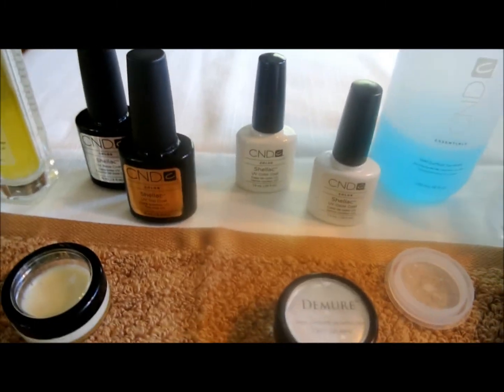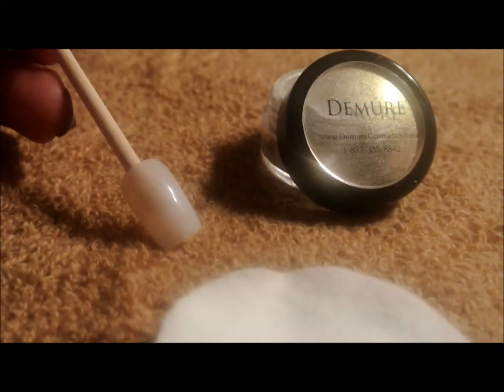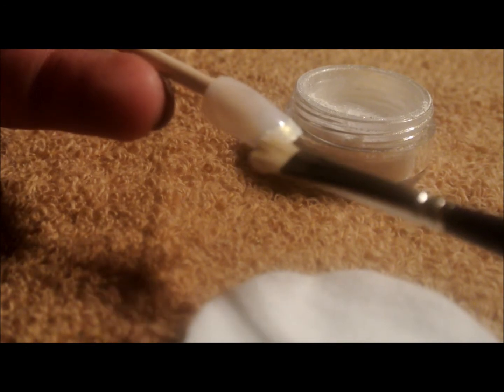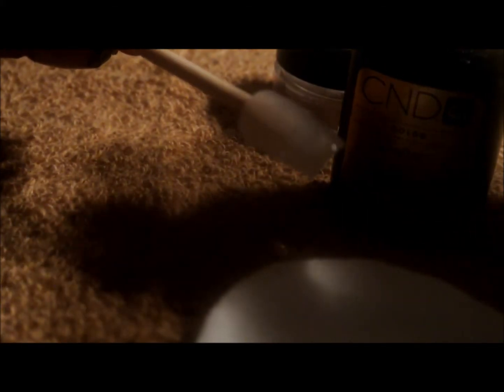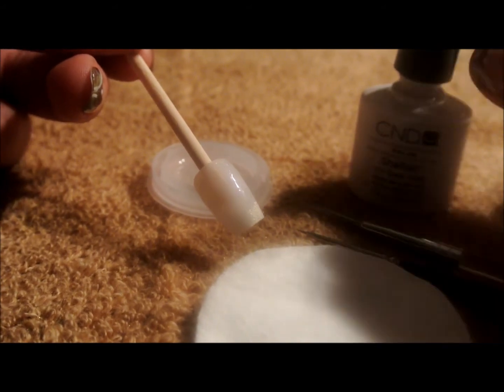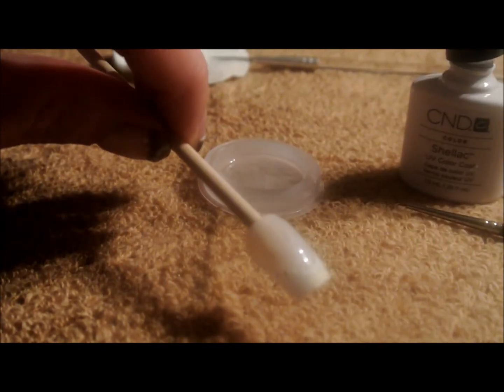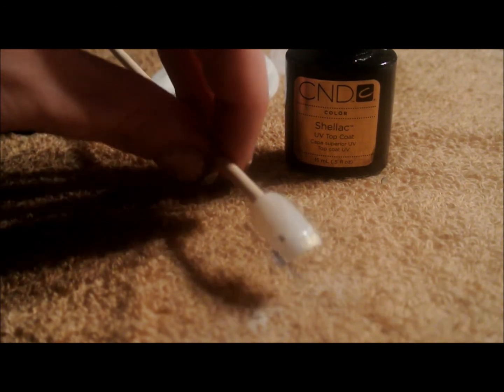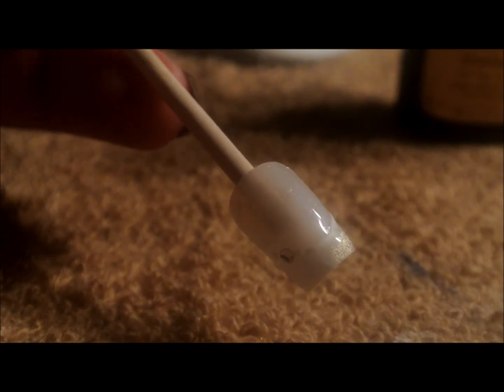the elegant french 2011.wmv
I have 3 great ways to get in touch with me. like me on facebook, chech out my channel on you tube and vist my web I look foward to hearing from you!